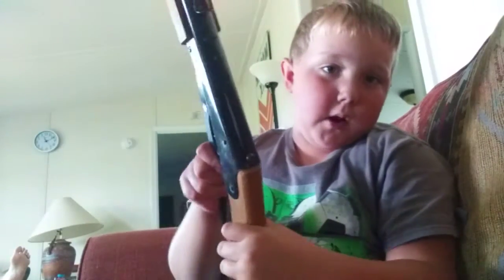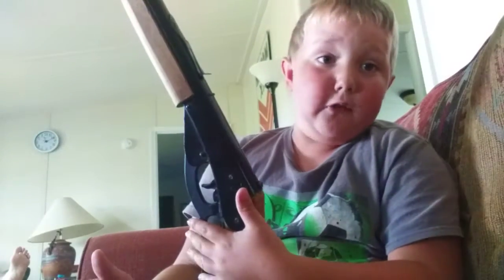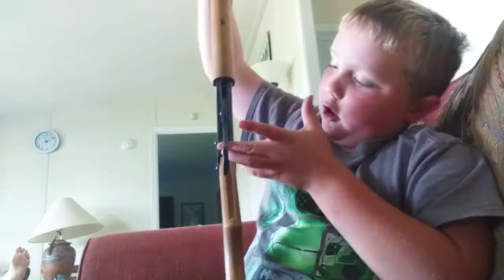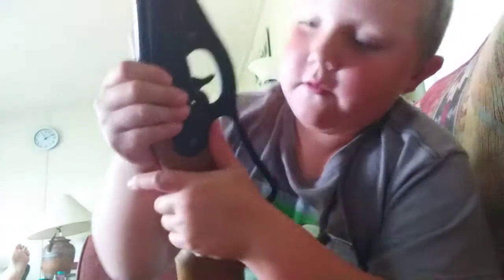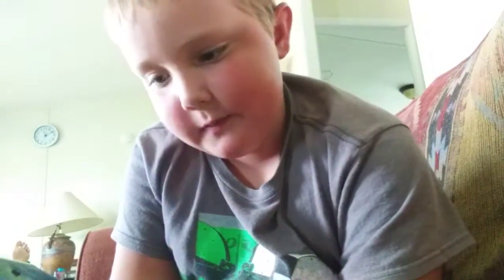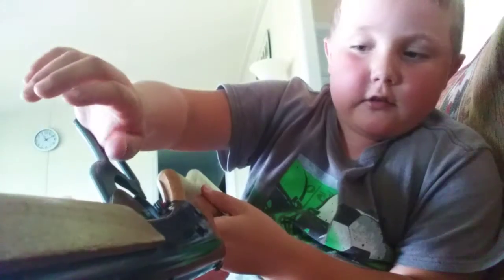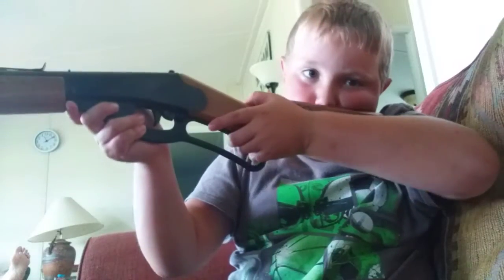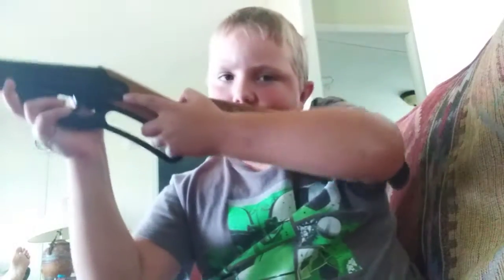June 19, 2020